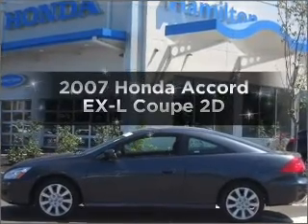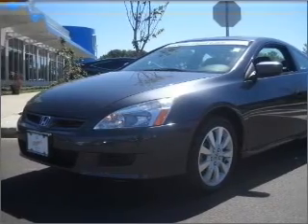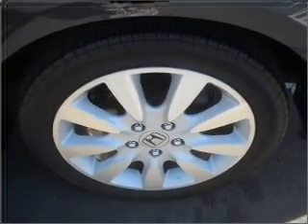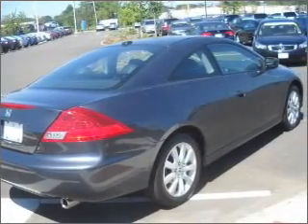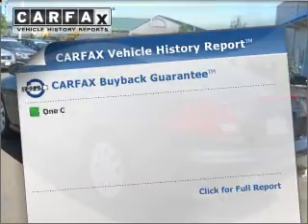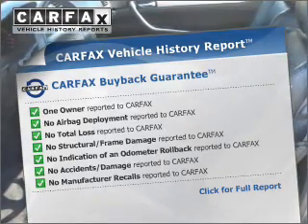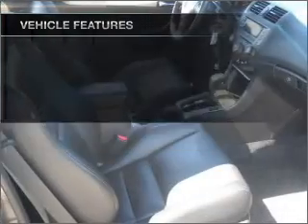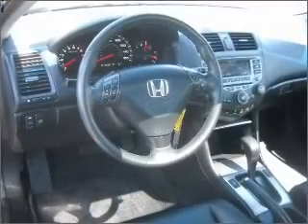2007 Honda Accord - Hamilton NJ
Year: 2007
Make: Honda
Model: Accord
Trim: EX-L Coupe 2D
Engine: 6 cylinder vtec 3.0 liter
Transmission:
Color: Dark Gray
Mileage: 24398
Address:
655 US Highway 130